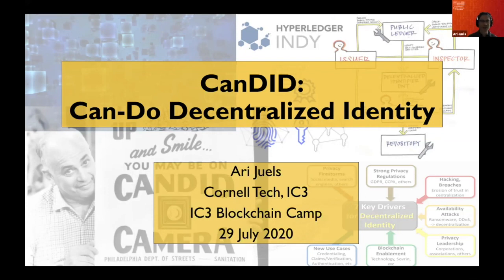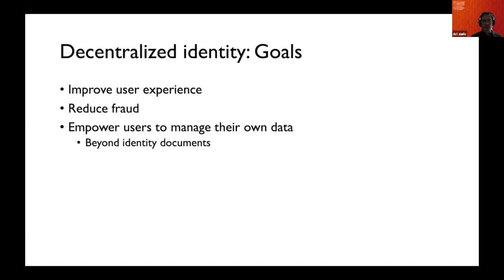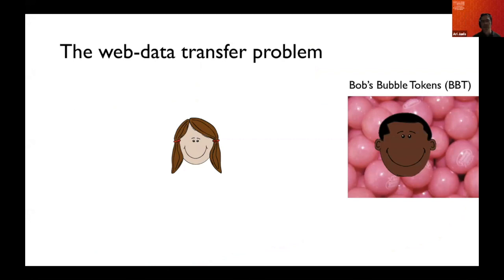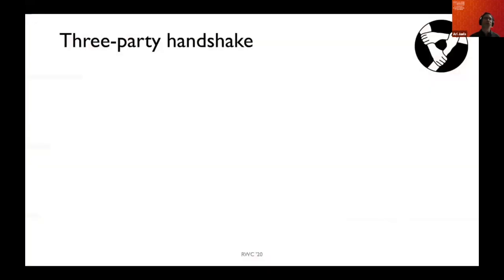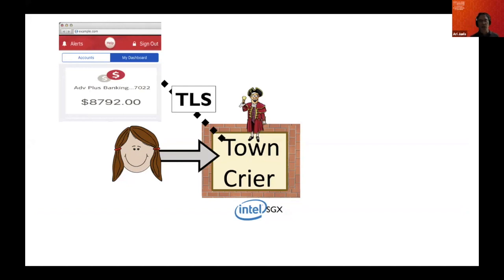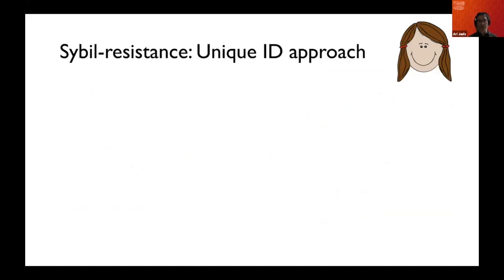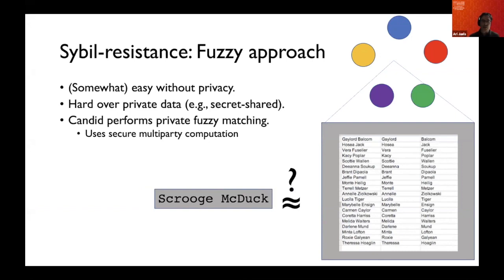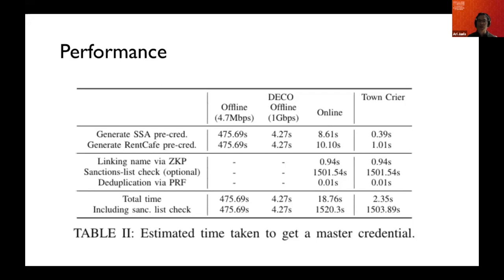Ari Juels- "Decentralized Identity"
Ari Juels (Cornell Tech) presented "Decentralized Identity" at the IC3 Blockchain Camp 2020.